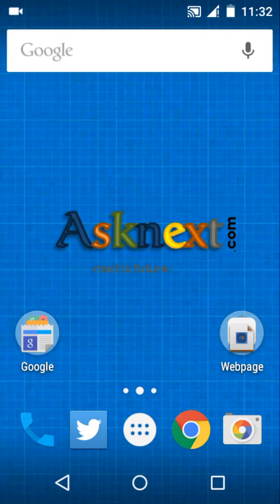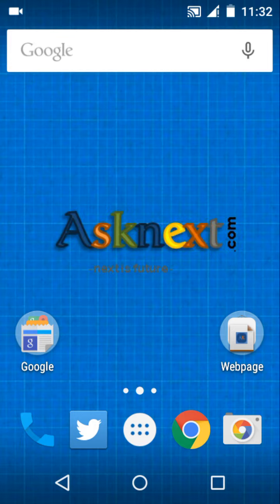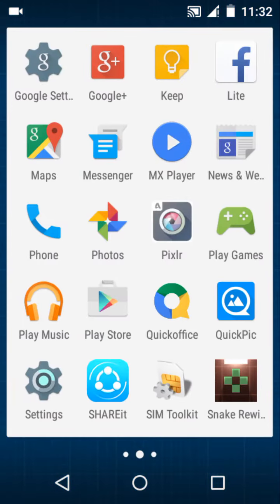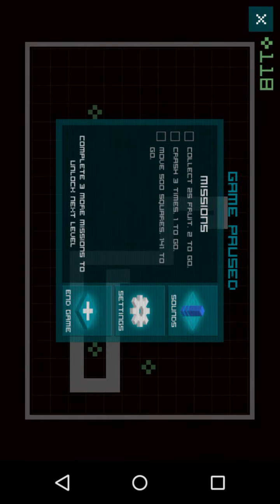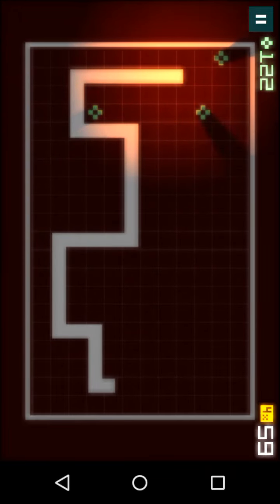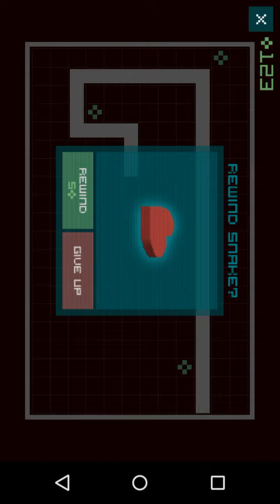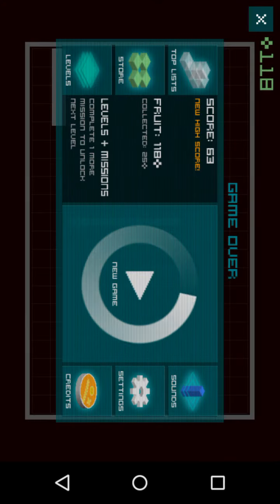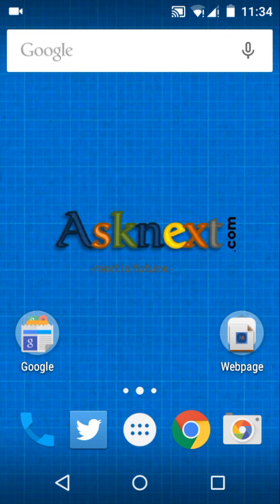Snake Rewind Game For Android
Snake rewind is the game which was first introduced in Nokia phone. Now it is available for download in Google Play Store. It is developed by Rumilus Design.